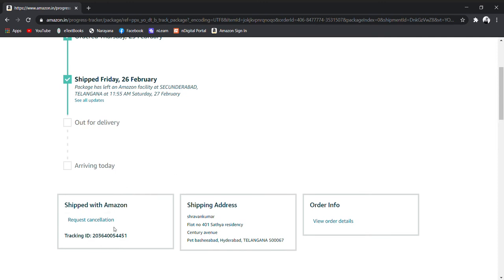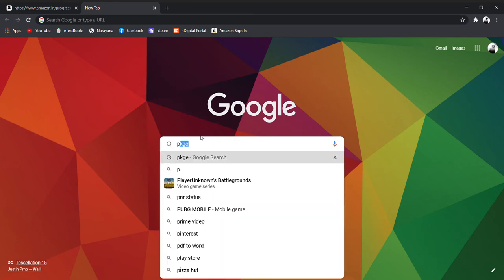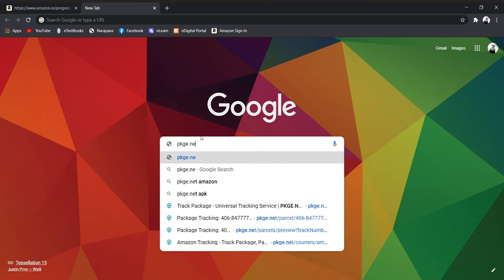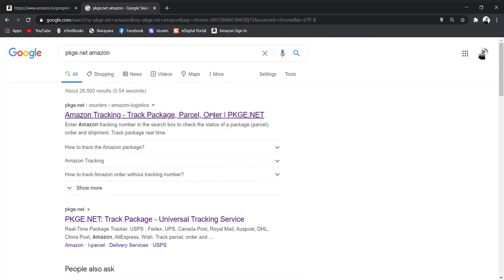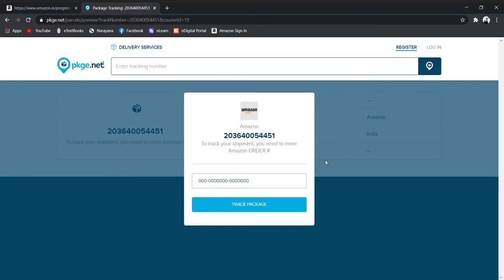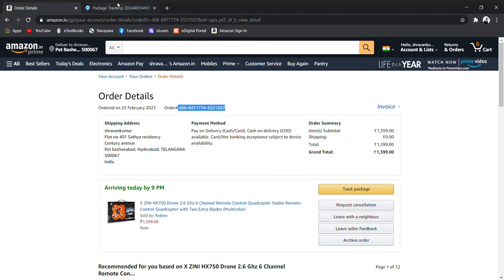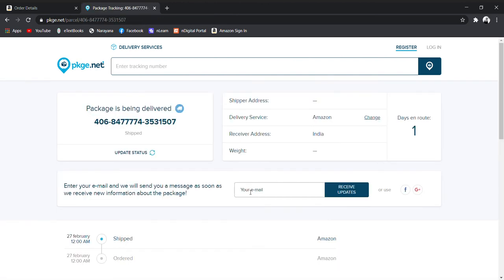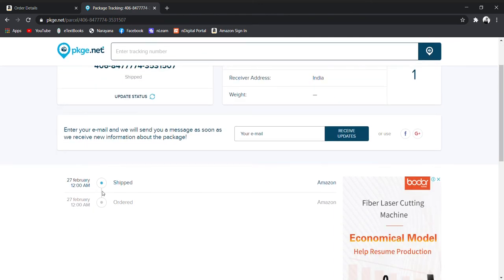HOW TO TRACK ORDER FROM AMAZON IN PC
GOOD=LIKE
BAD=DISLIKE
VERY BAD =DON'T DO ANYTHING
PERFECT=COMMENT😎😎😎🙏🙏please follow these rules

macha nuvv copy kotaku raa babu nen chala kastapadi copy kotina🤣🤣